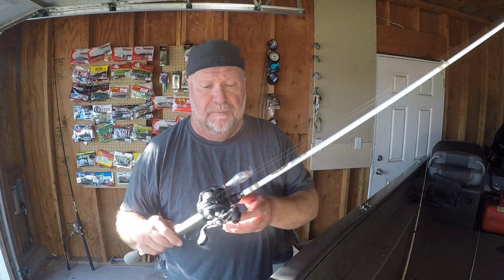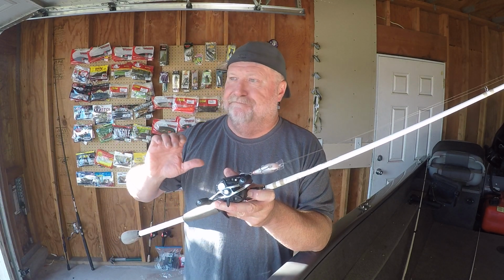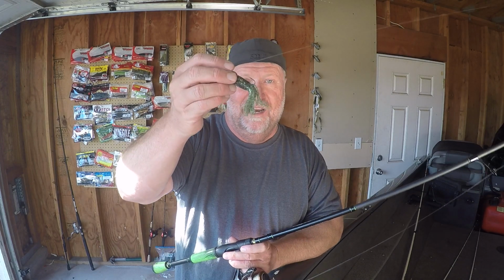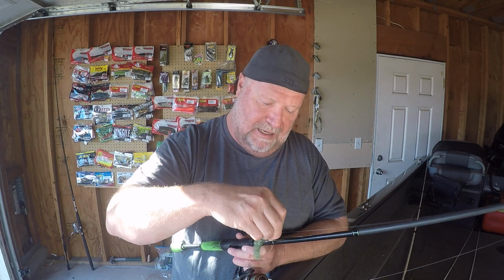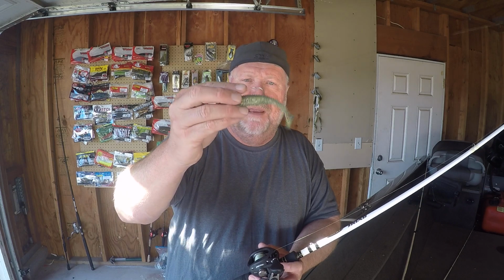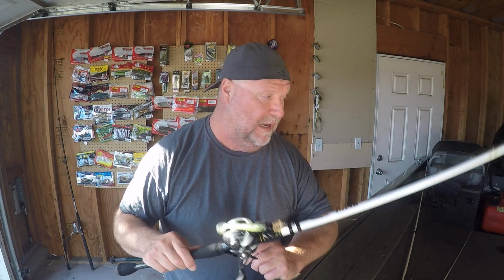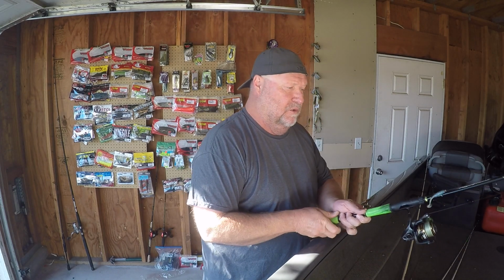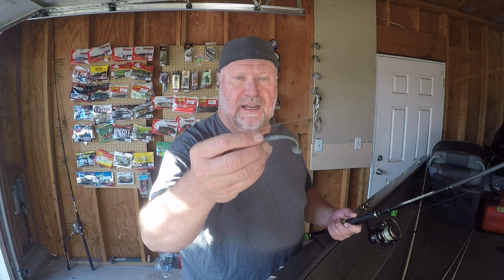FALL BASS FISHING... Bait Fish, Bait Fish, Bait Fish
Baits discussed in this video:
Berkley J-Walker
Strike King KVD HC Square Bill Silent Crankbait 1.5
Z-Man Original Chatter bait 3/8 oz.
Strike King Rage Swimmer Swim bait 3.25"
Strike King Coffee Tube 3.5
Eagle Claw Lazer Sharp Tin NED Head 1/16 oz.
Strike King Rage Swimmer Swim bait 2.75"